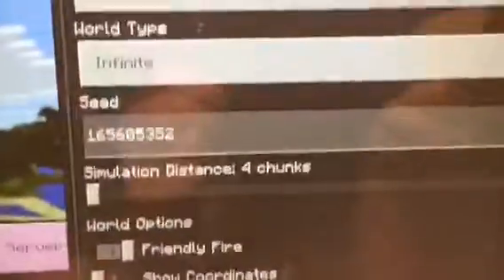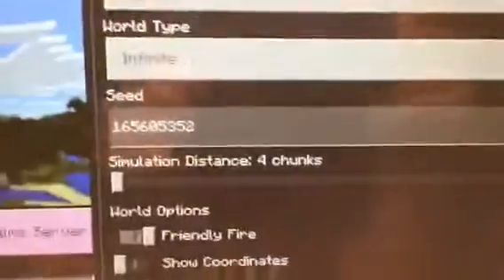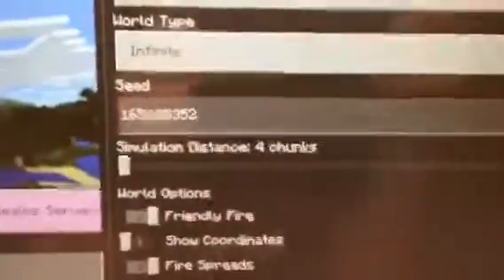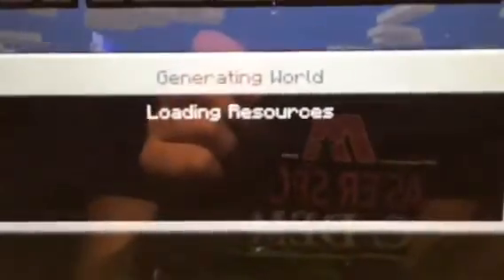Woodland Mansion Spawn Seed Minecraft — it comes with lush cave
Interesting Emu discusses Woodland Mansion Spawn Seed Minecraft which comes with lush cave and ocean monument